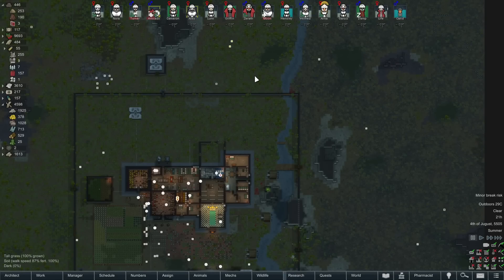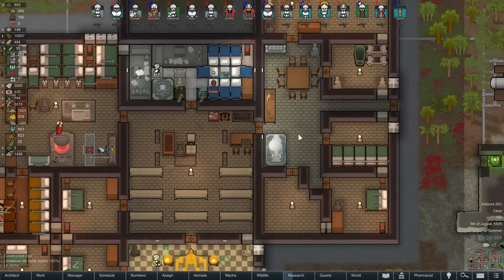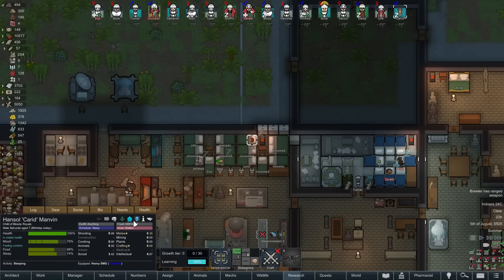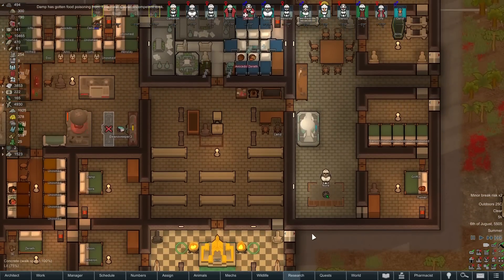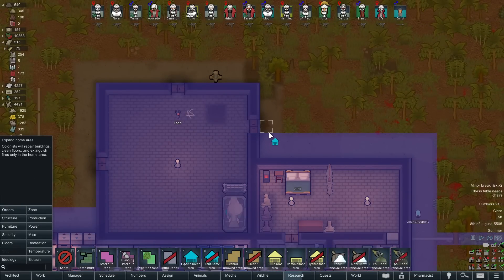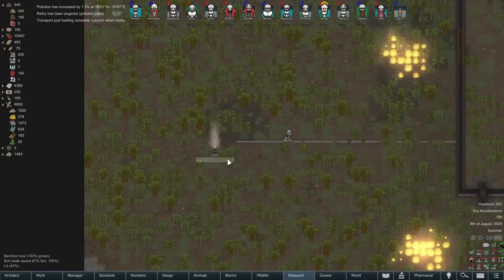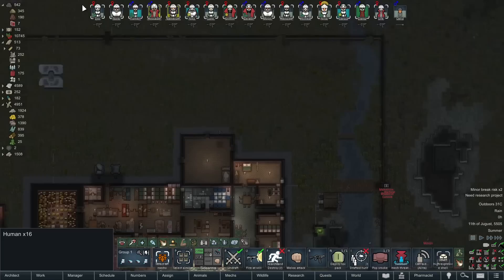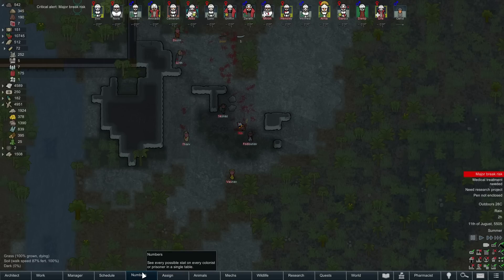Rimworld: BLOODY ROYALS - Ep 45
Playing on Losing is Fun (Max Difficulty) and trying to get the Royalty Victory!

Snail Mail:
P3A 4S8